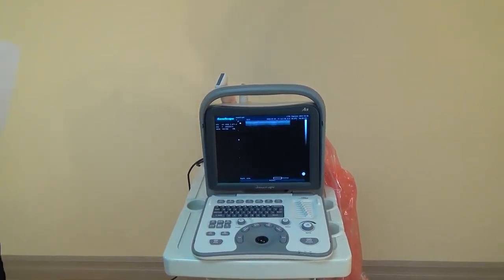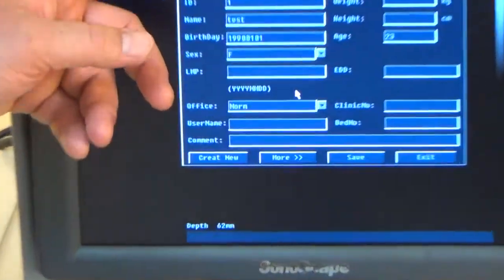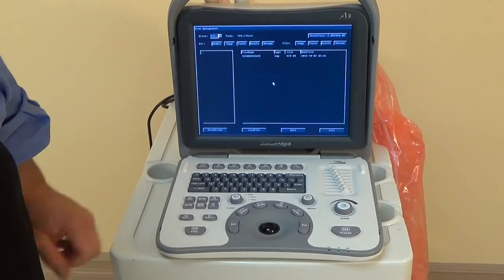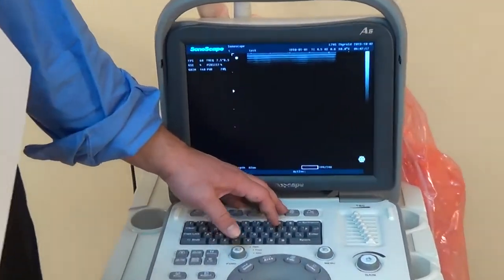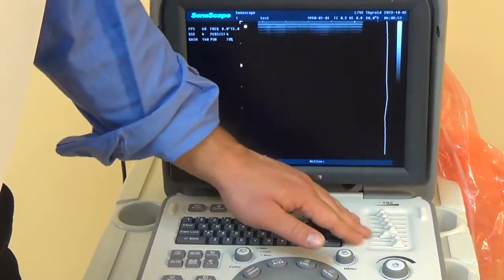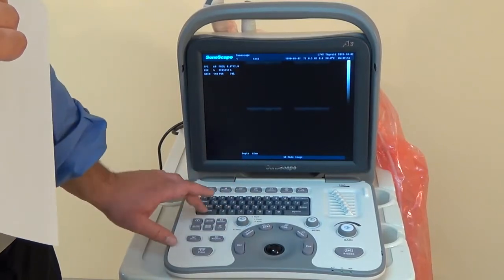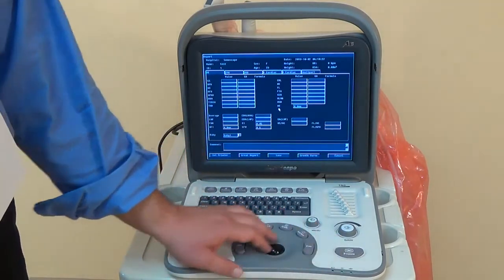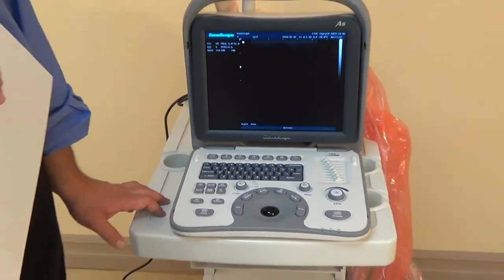SonoScape A6 Ultrasound basic functions